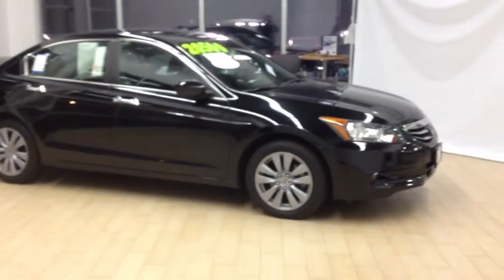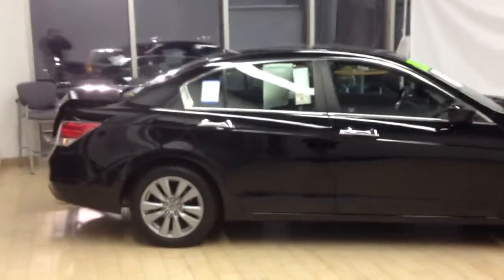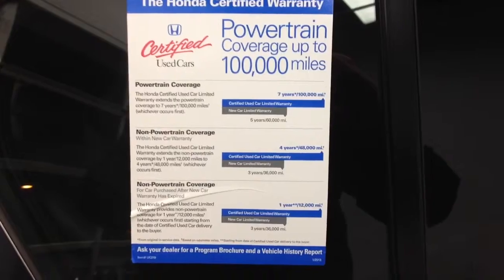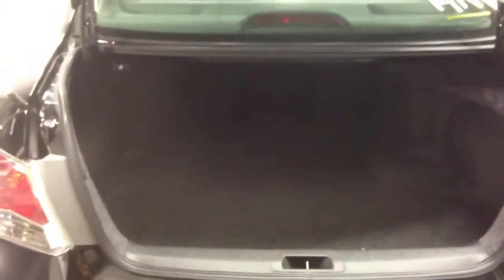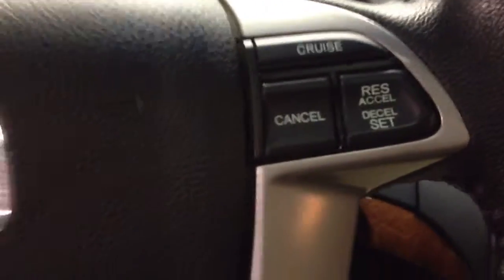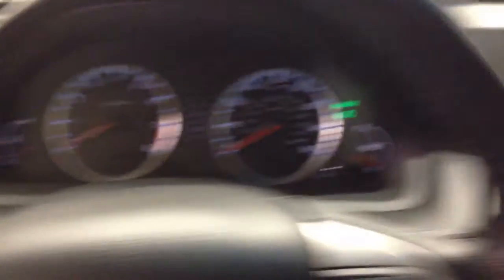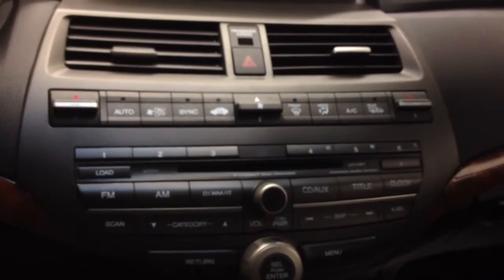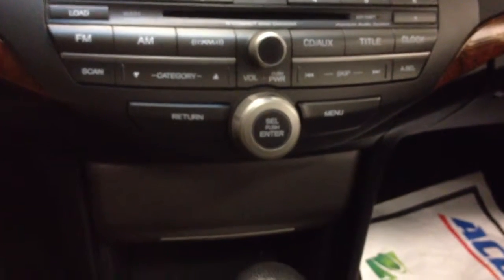Best Priced 2011 Honda Accord EX-L V6 @ Prime Honda Saco Maine